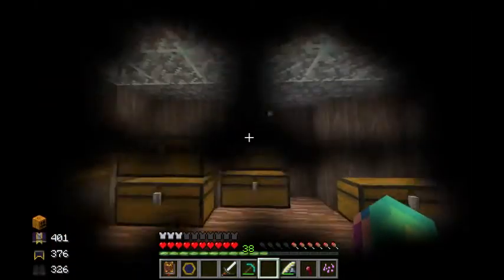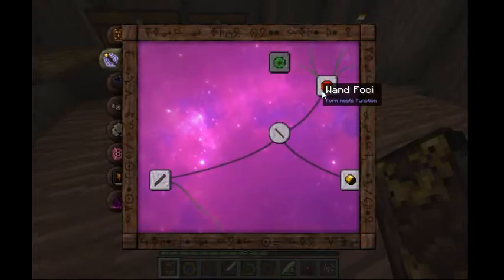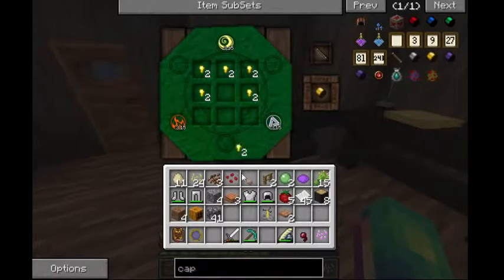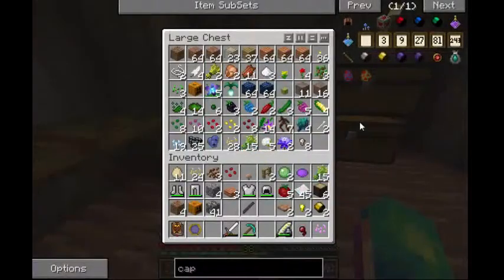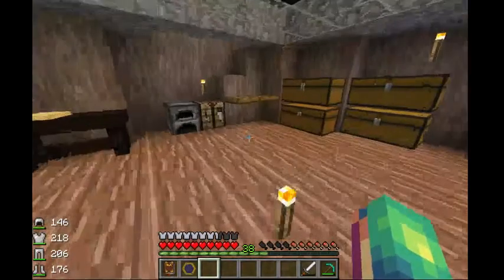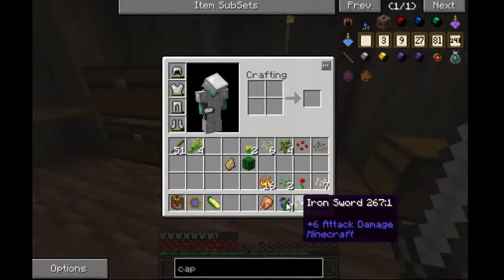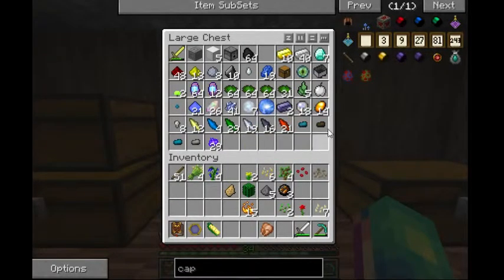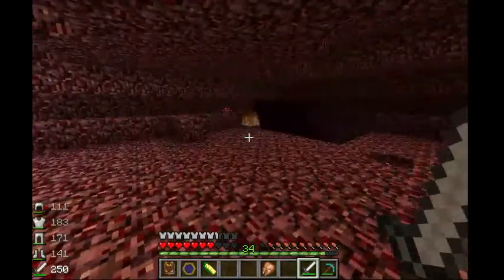The making of a new wand (or at least its parts)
Hey guys, I make the new parts i need for a wand, but don't yet make it so i hope you enjoy

also, only one vid this weekend because easter :]